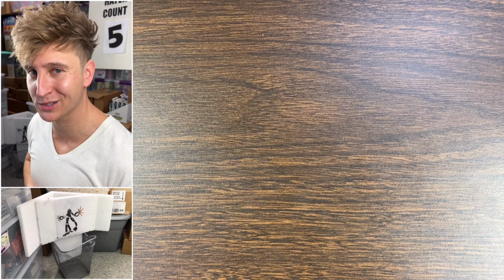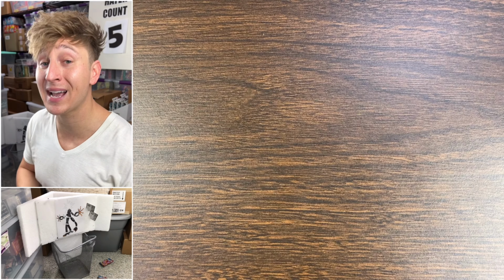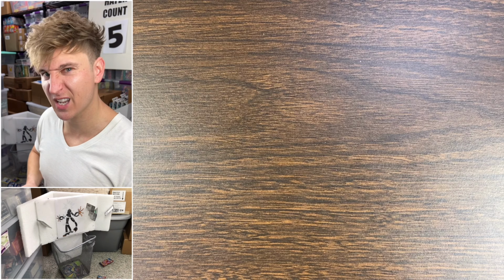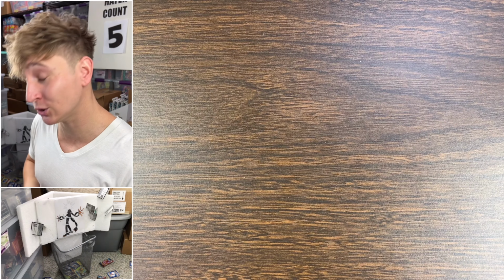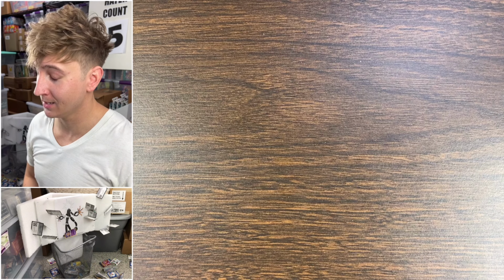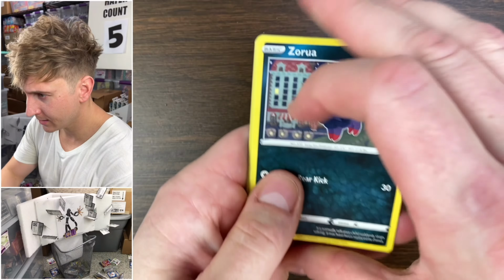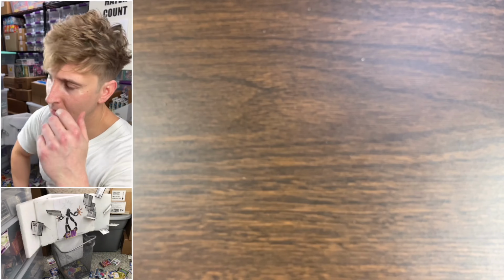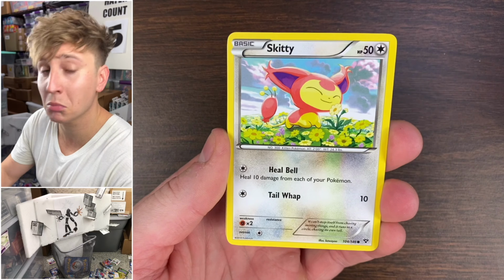I Opened A $300 Garchomp Pokemon Cards Box...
Pokemon cards opening 2014 garchomp ex box plasma storm & xy base.

🔥 My Ebay store!